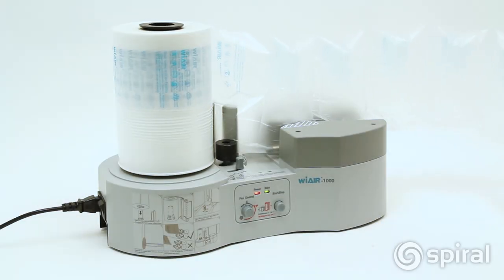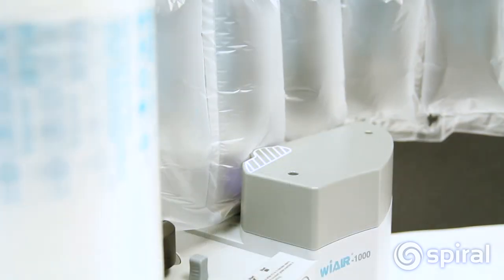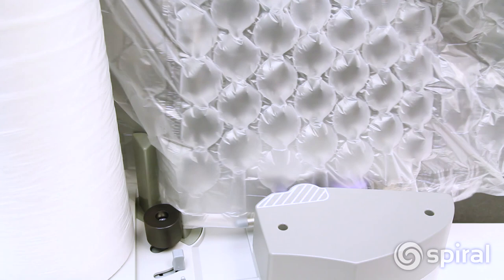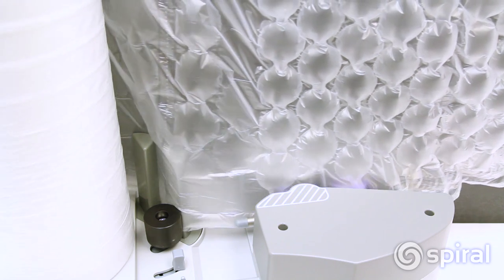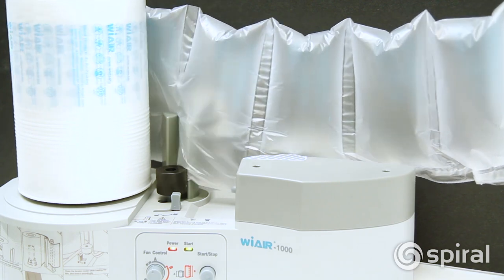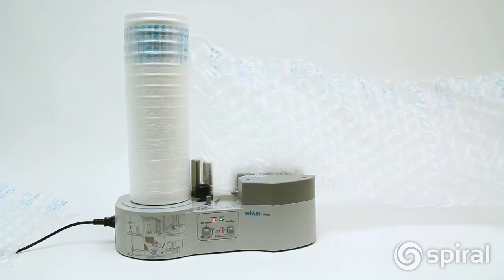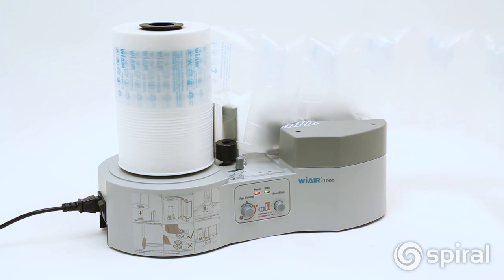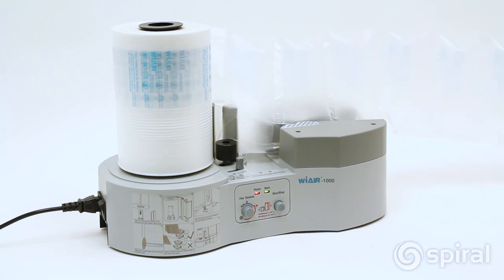wiAir 1000 Air Packaging Machine